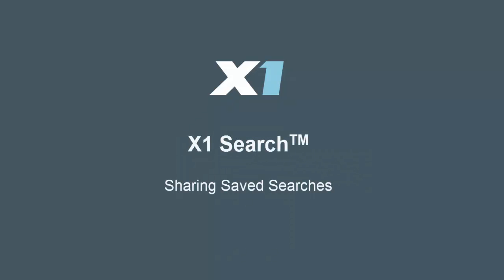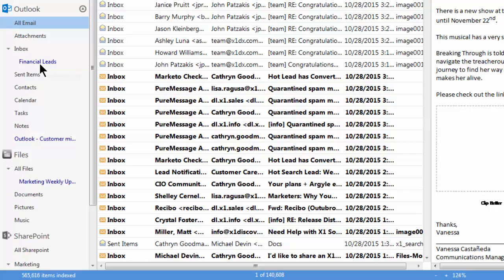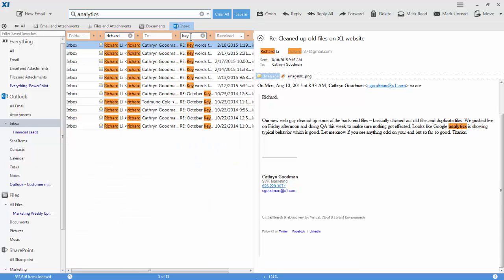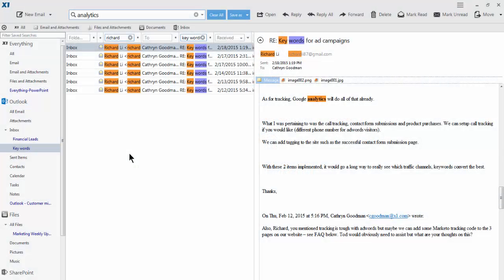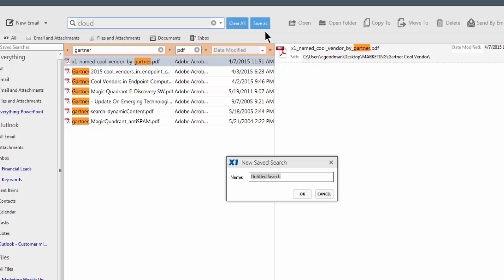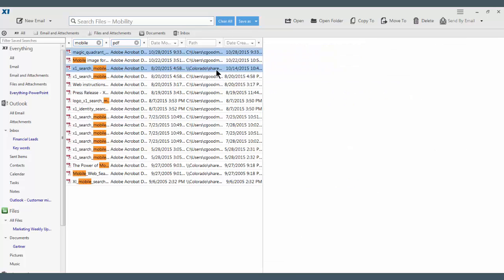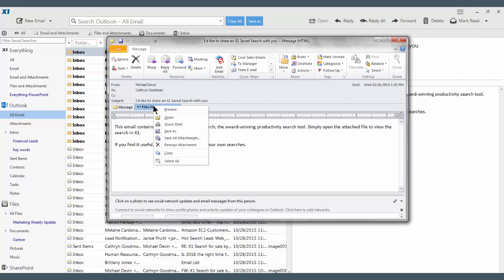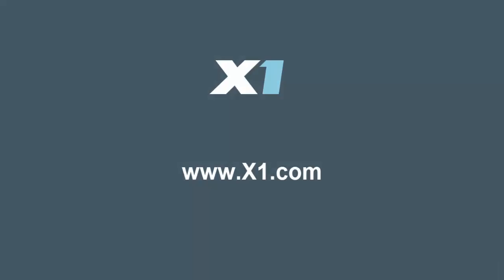Share Your X1 Saved Searches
X1’s ‘fast-as-you-type- search’ gets a lot of “wows”, but saving searches saves time by avoiding clicks and keystrokes. Watch this brief tips and tricks video to see how.